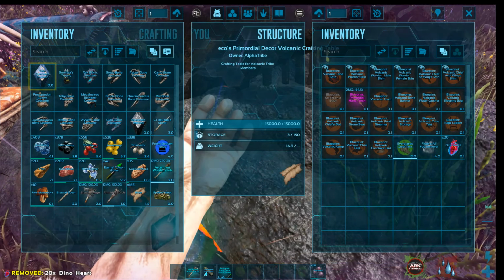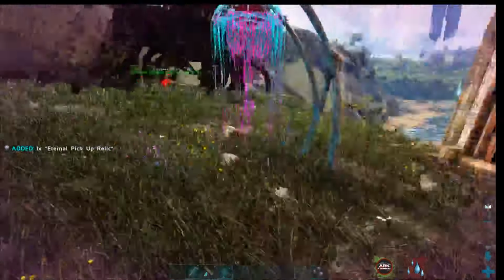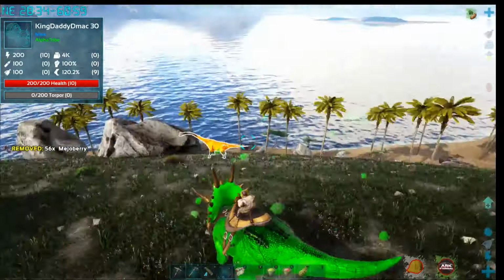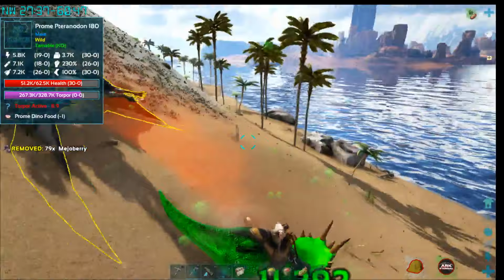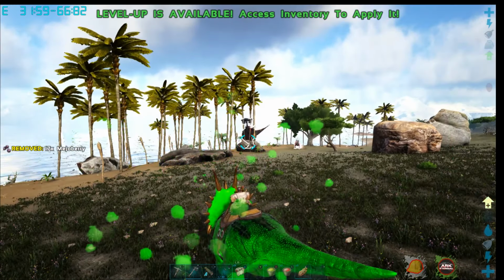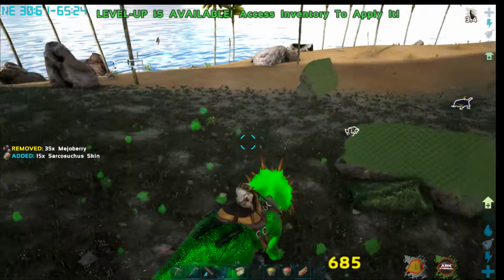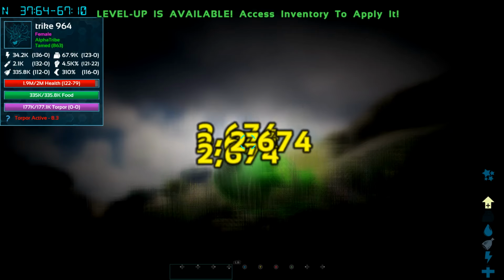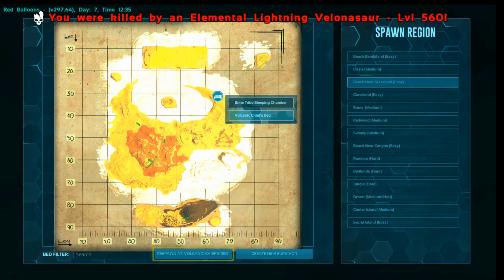WRECKED : ARK :(ETERANL.PROMETHEUS) EP 2 ARK MODDED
PROMETHEUS#ETERNAL#ARK#DRAGON GODS#ARK TUGUSKA/ALPHATRIBE
Ark Survival Evolved() Modded Alpha Tribe New

Eternal?
Eternal is a overhaul mod, meaning the higher priority, the better. It is designed with PvE in mind. If you want to use it on your PvP-server, you'd have to do some tweaking. It is balanced for vanilla difficulty and levels. If you change that, your experience may differ from what Eternal is designed for.
PROMETHEUS? HAHAHAHA ITS A CRAZY MYSTERY

and sub